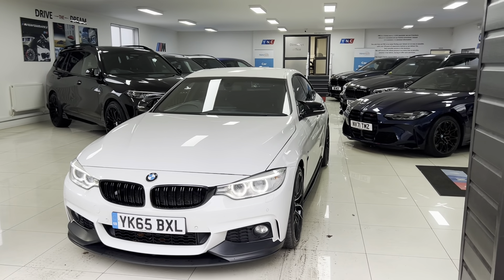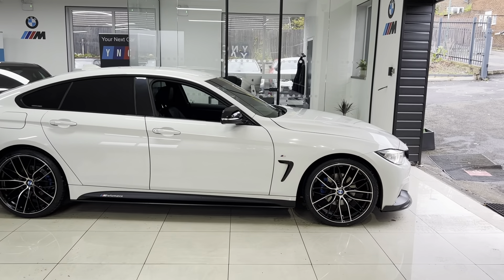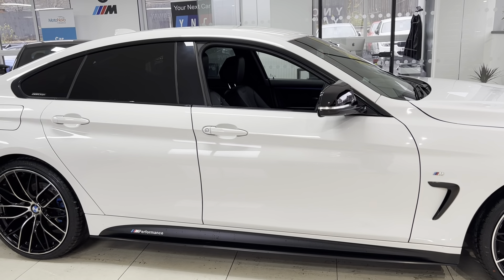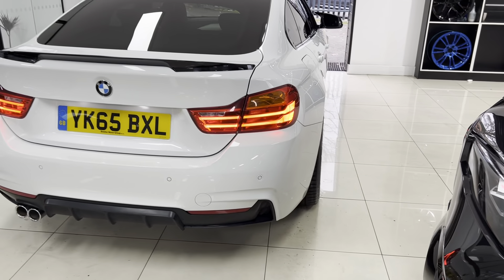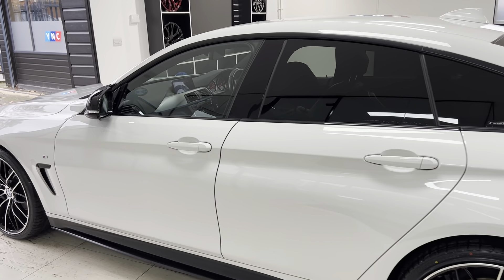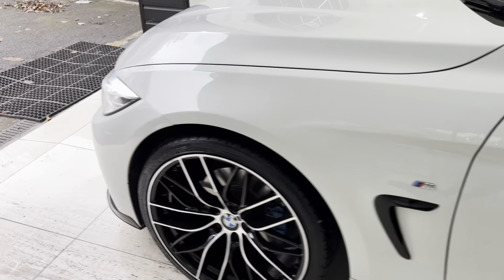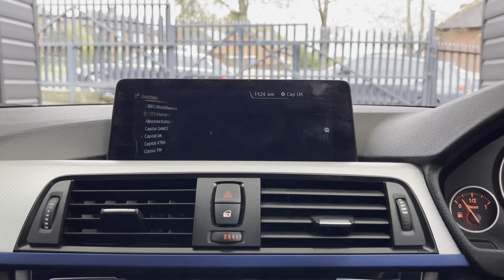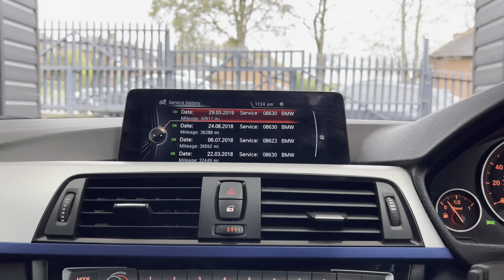(YK65BXL) 420D M SPORT GRAN COUPE ( Wireless Charging Tray!!)